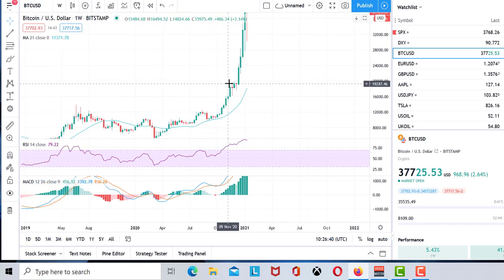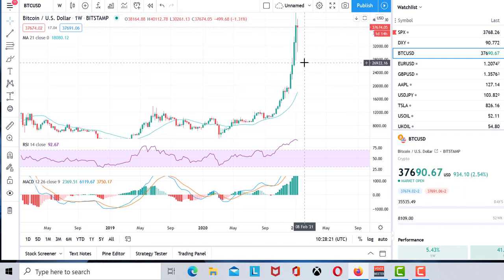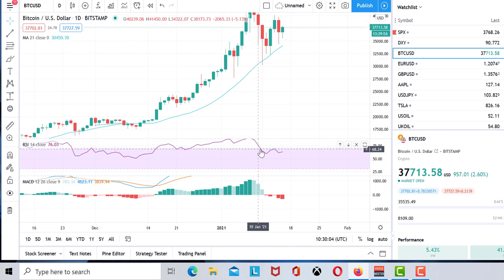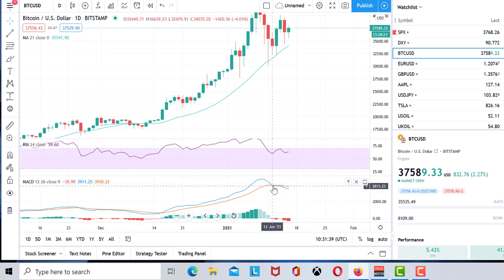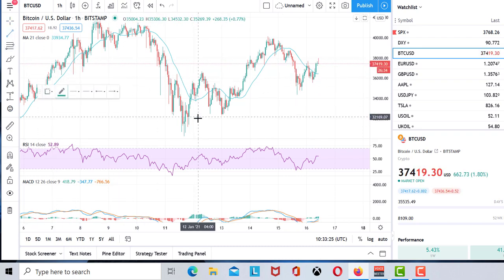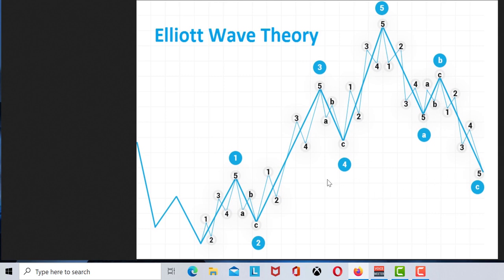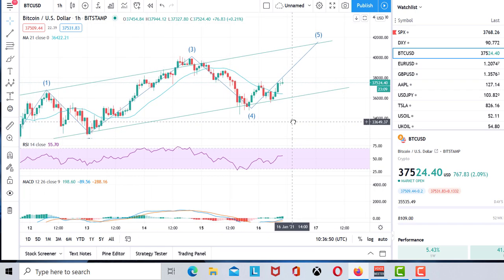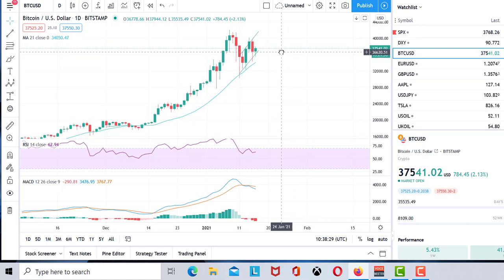The only Bitcoin chart Indicator you should consider (2021)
Don´t follow Youtubers that tells you where the bitcoin chart will go in the short term. If you want to enter this market there is a very good indicator that can tell you the best entry point...for the long term